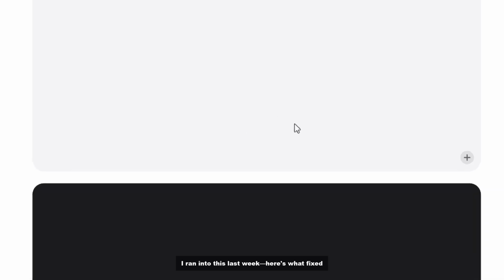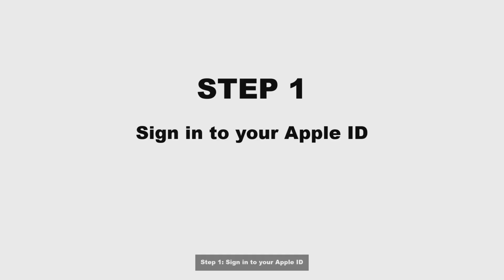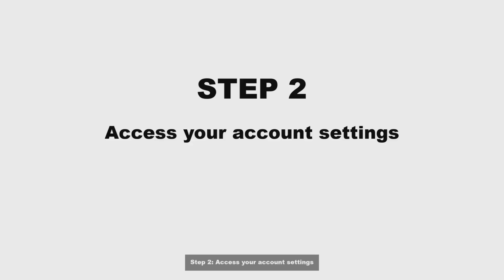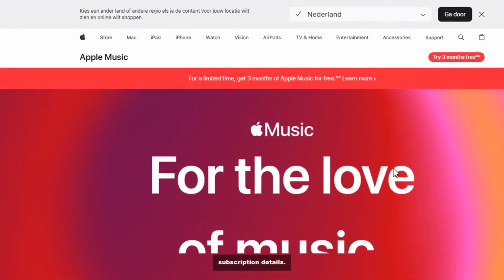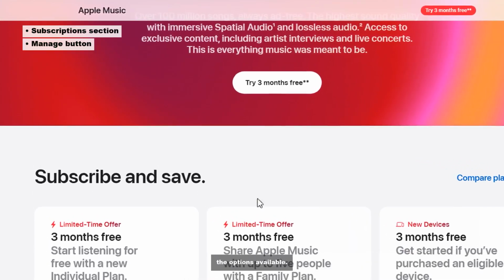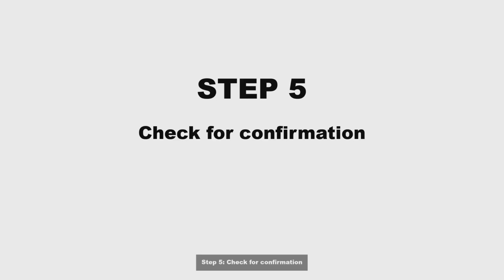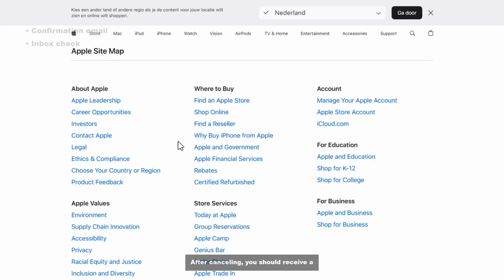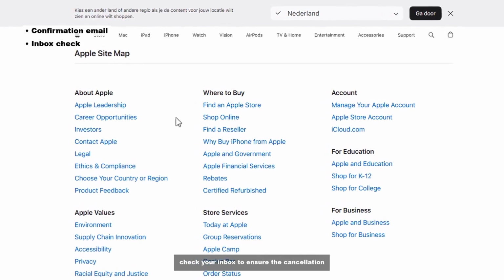How To Cancel A Subscription On Apple Music Web 2026 (SUB CANCEL)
In this video, we'll guide you through the process of how to cancel a subscription on Apple Music Web 2026 (SUB CANCEL). Whether you're looking to save money or switch services, we've got you covered with easy steps.